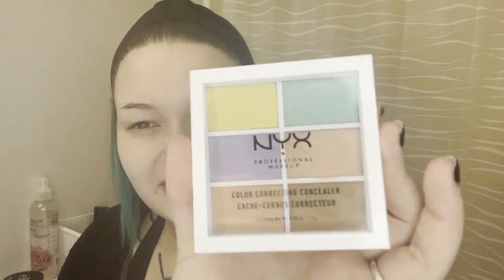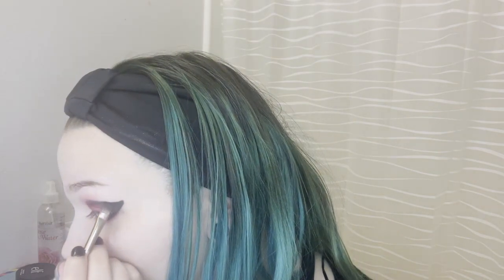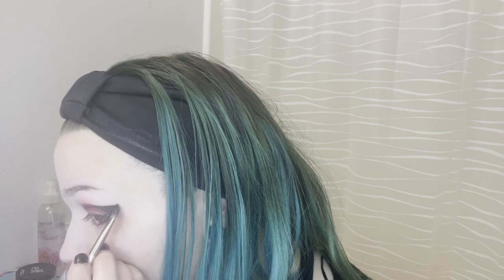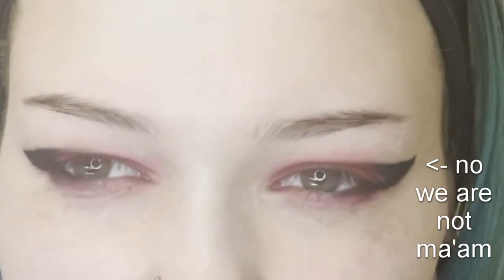The Worst Makeup Tutorial #3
~~Special goodies~~

~Credits~

Everything is un-owned, Except where posted.
Credits to orignal composers and/or content creators/writers.
View Discretion is Advised!